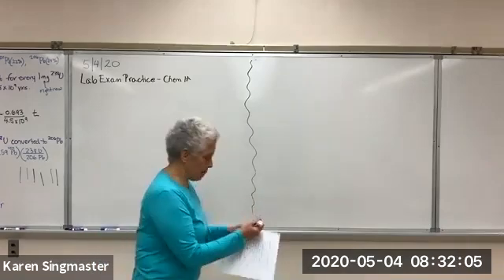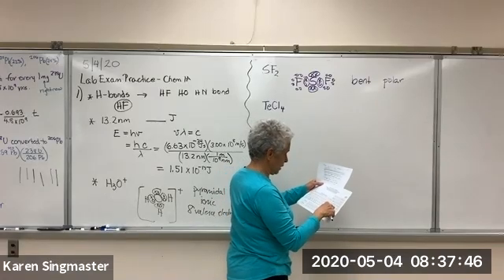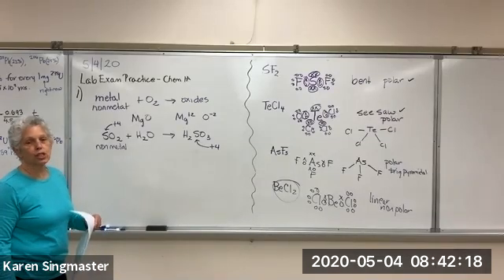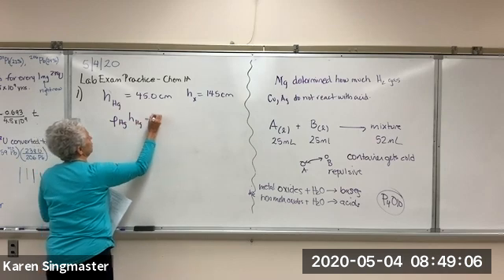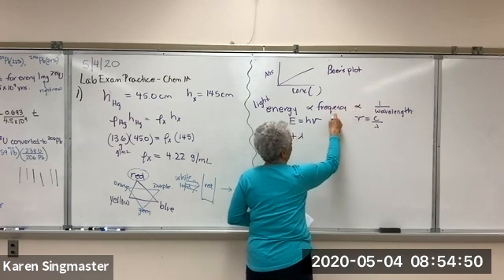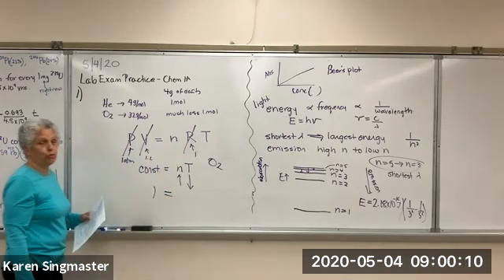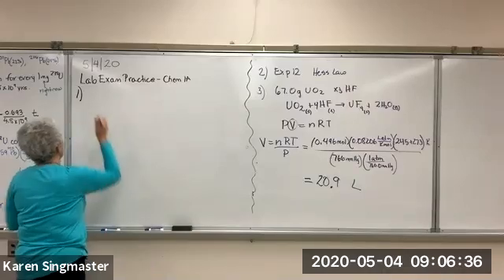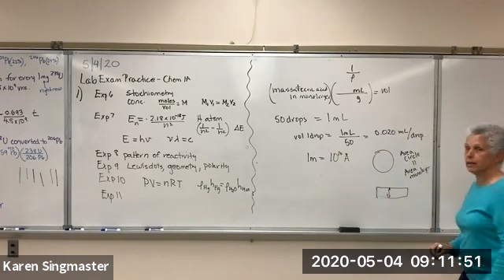Chem 1A Practice Lab Exam II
Chem 1A SJSU Spring 2020